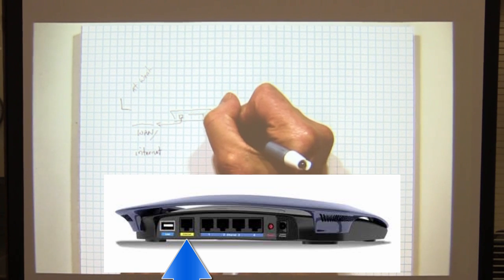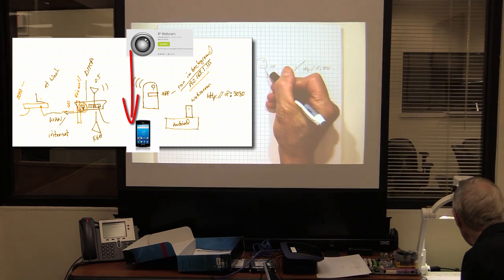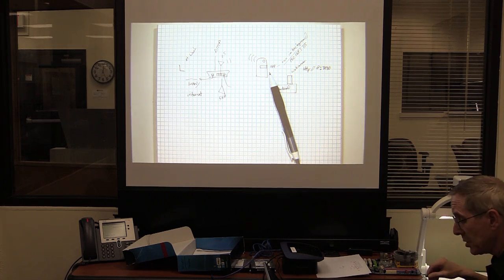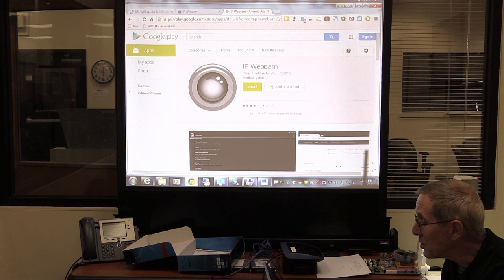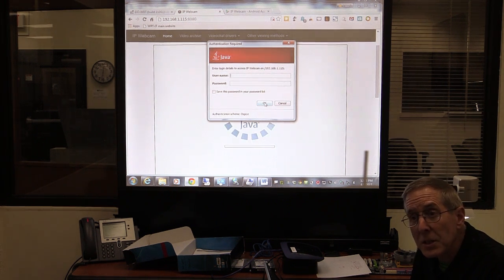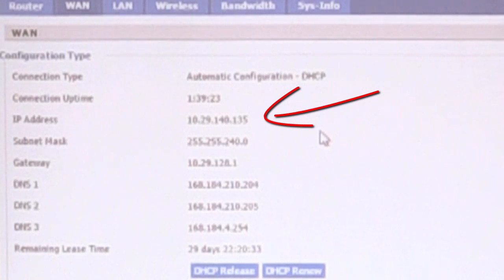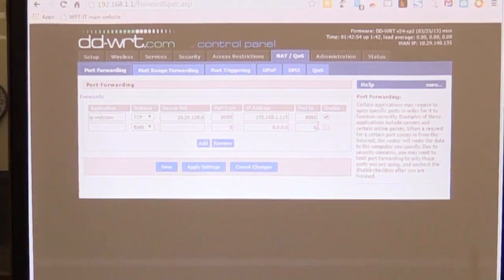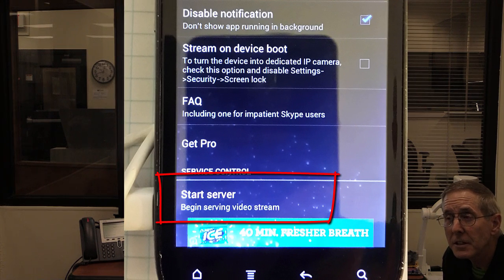How to take an old Android phone and turn into a great home webcam.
Step-by-step instructions on how an IT student can apply network concepts to a practical solution for the home.

PowerPoints in *.pptx format:
Slide Deck in PDF:
Video Notes in *.docx:
Video Notes in PDF: